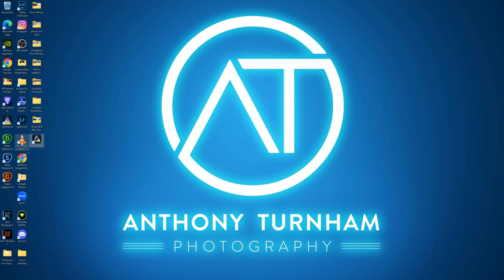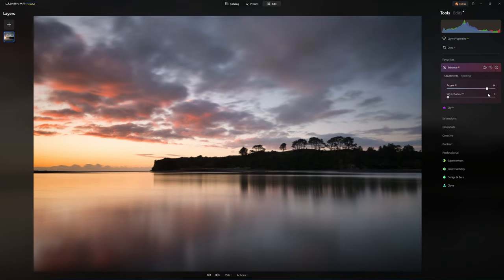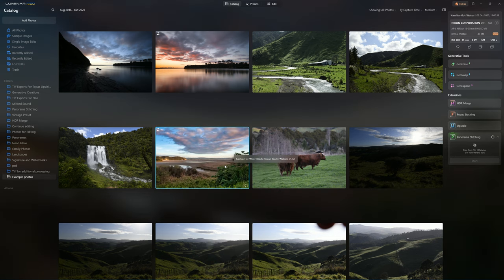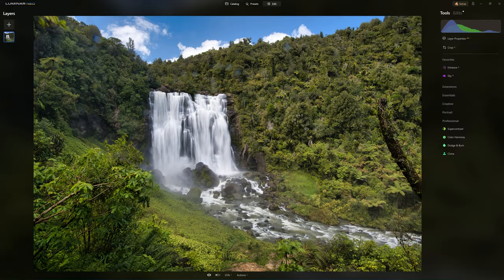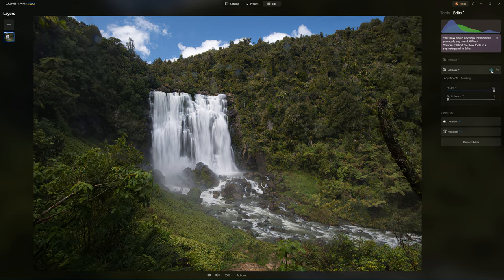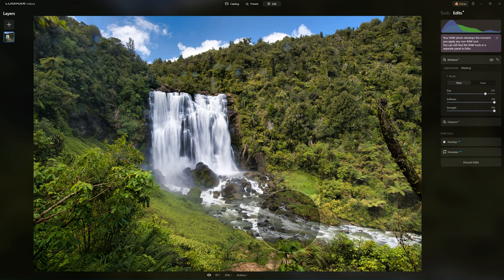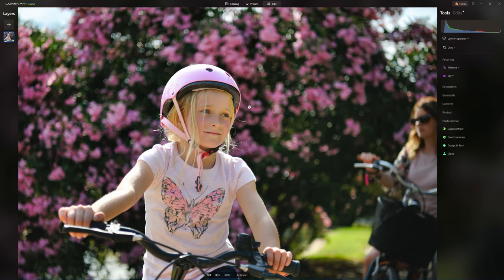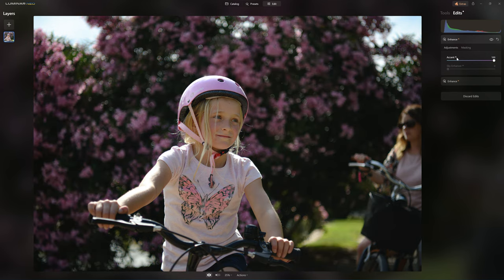Easy Photo Editing Method For Absolute Beginners | Enhance Photos With Luminar Neo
Get started editing any of your photos with this simple technique. We'll leverage just one of Luminar's powerful AI tools to correct exposure, intensify color, add contrast, and much more.